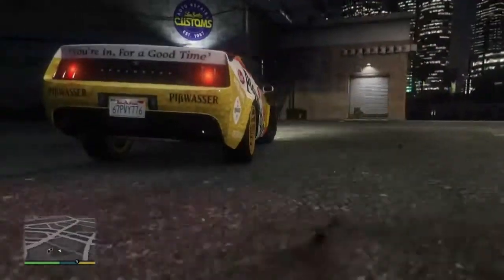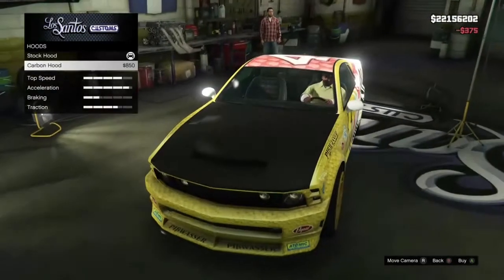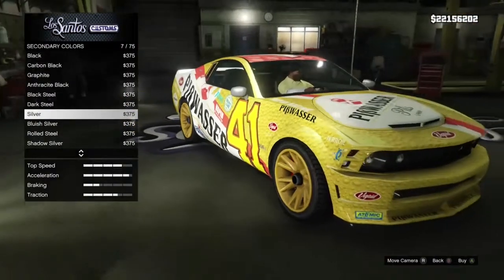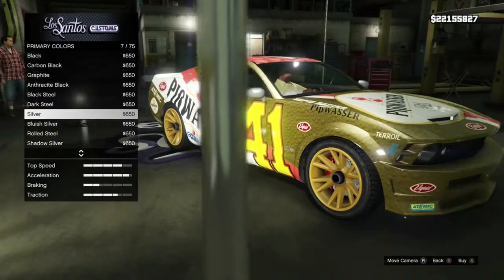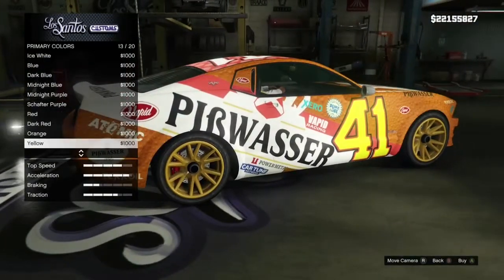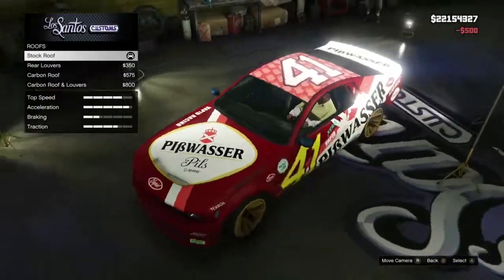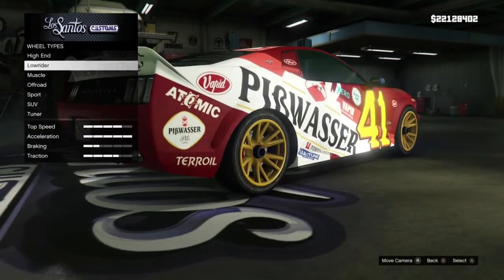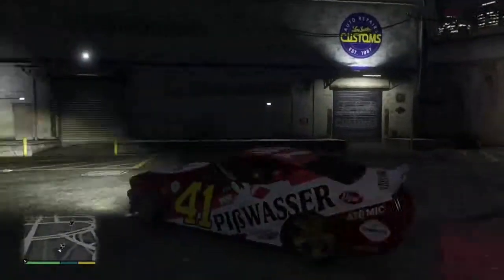GTA 5 Car builds stock dominator (mustang)